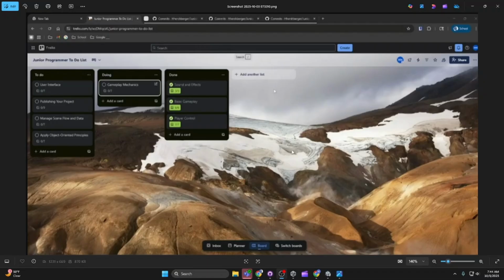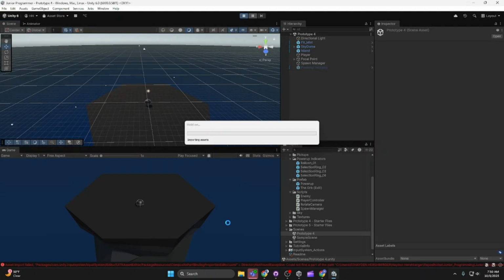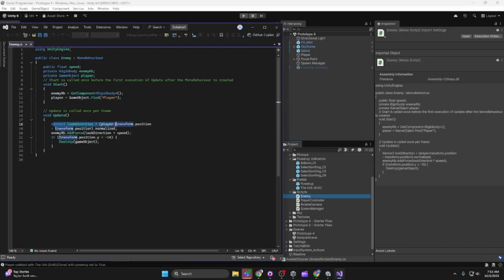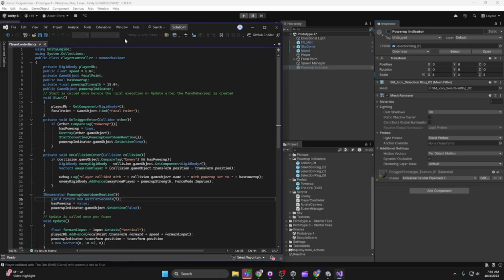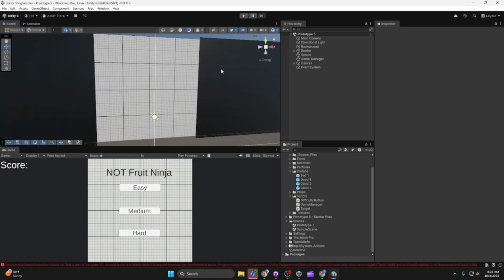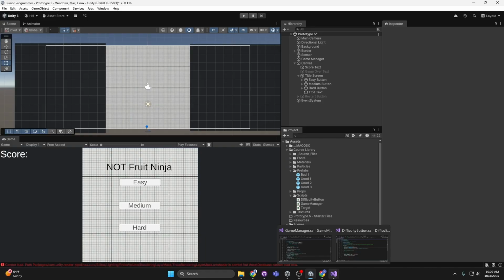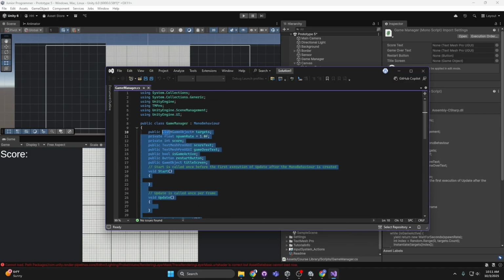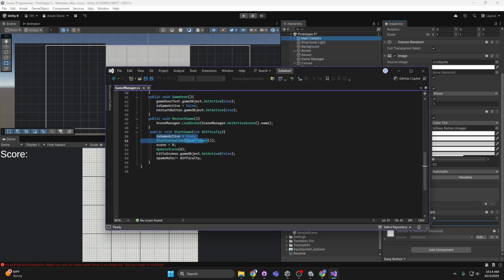September 29 - October 3, 2025 Week 5 VLOG